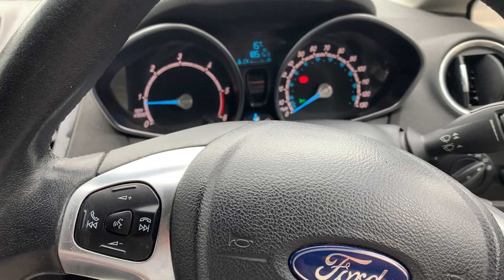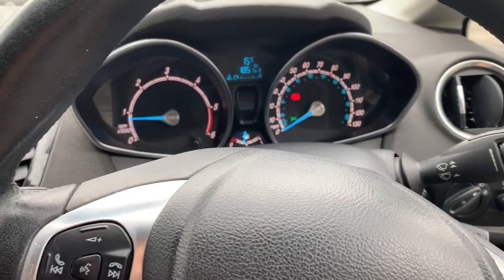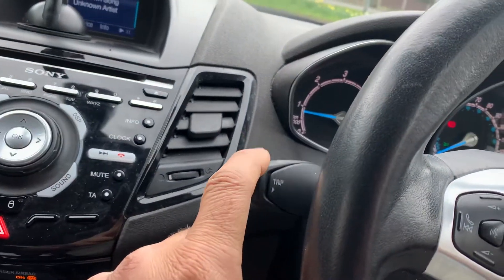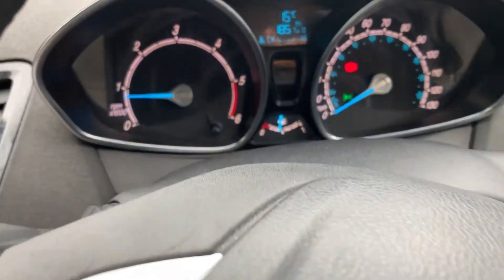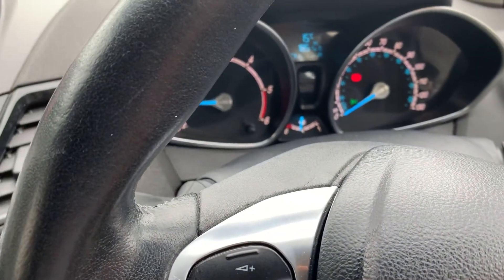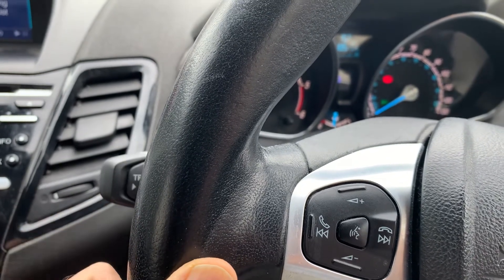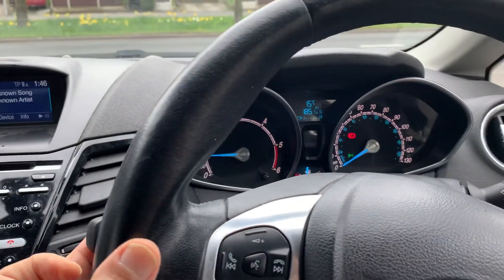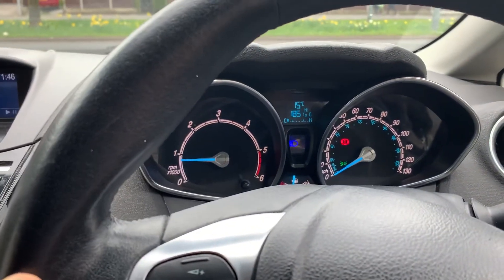How to switch head lights/main beam and how you know main beam is on